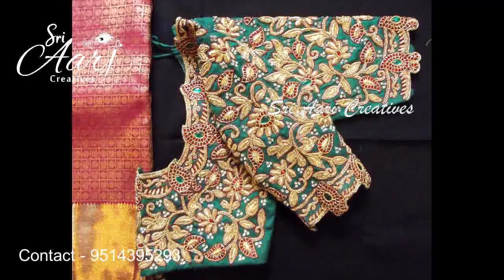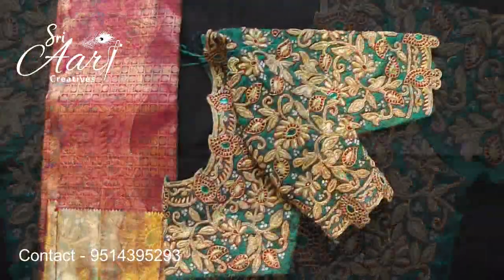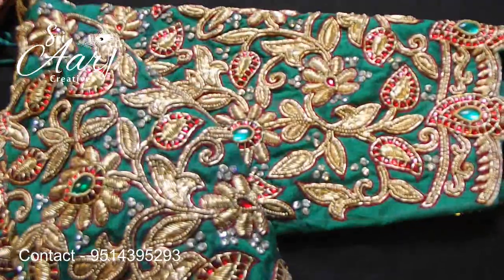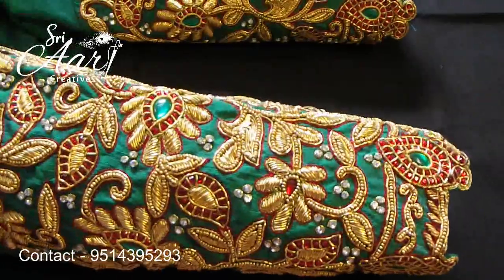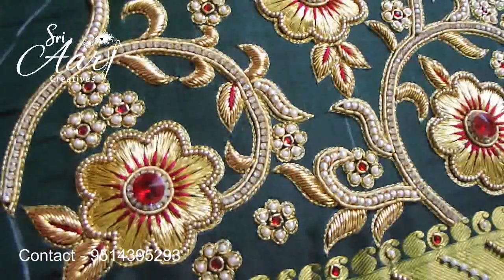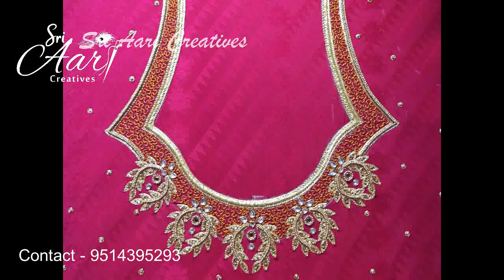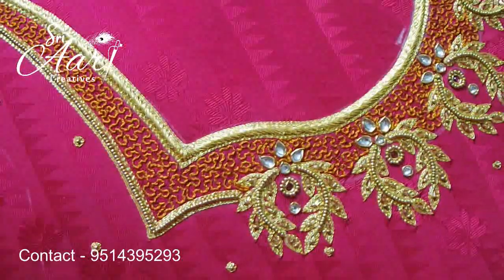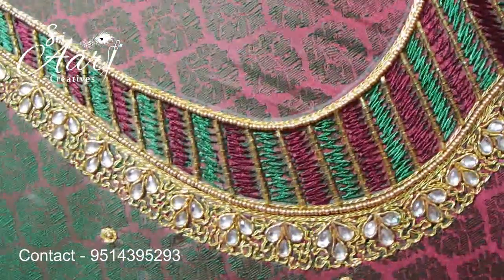Aari Bridal designer blouses by Sri Aari Creatives - 29 | zardosi work blouses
We "Sri Aari Creatives" have 11 years of experience in Aari Embroidery are specialised in Aari Embroidery (Maggam) Bridal Designer Blouses & Classes.

You can reach us through our FB pages & Instagram:
1) "Sri Aari Creatives"
2) Instagram: "sriaaricreatives"

Address:
Sri Aari Creatives
Old No 14, New No 33, Seshachalam Street, Saidapet, Chennai - 15,
Near RG stones Hospital,
Opp. to CUB Bank,